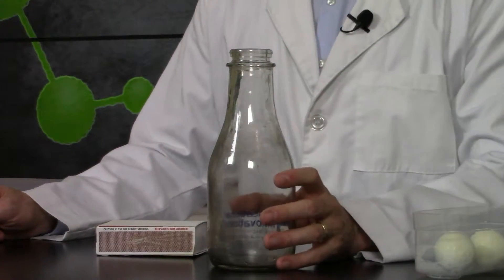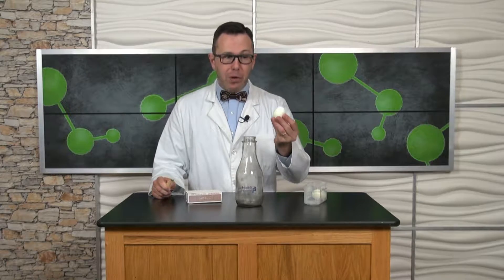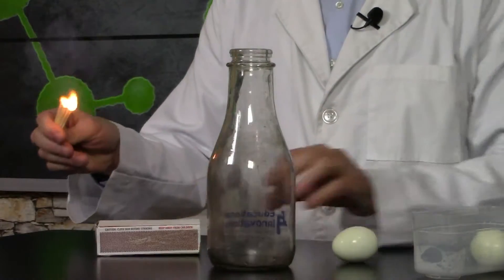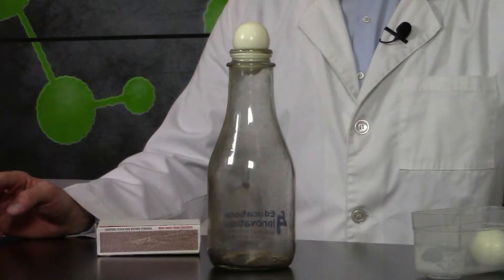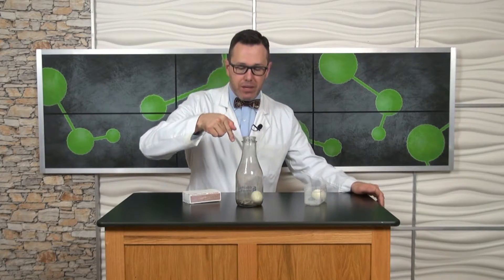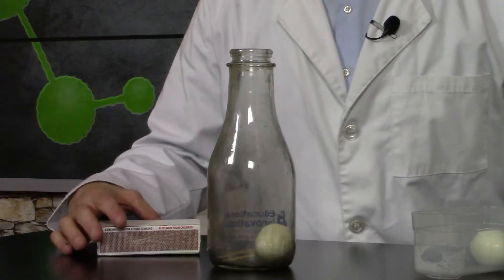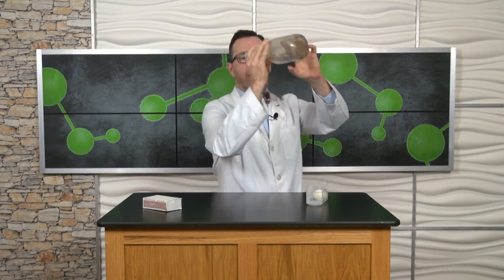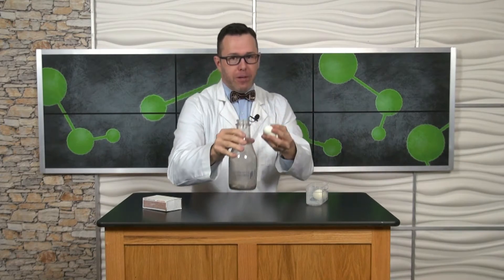Hooked on Science: Santa in a Bottle